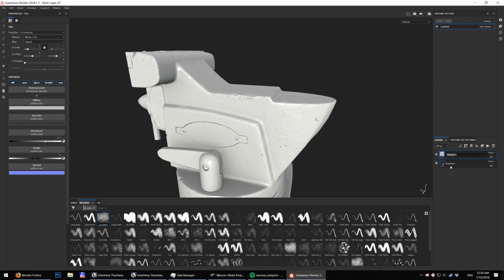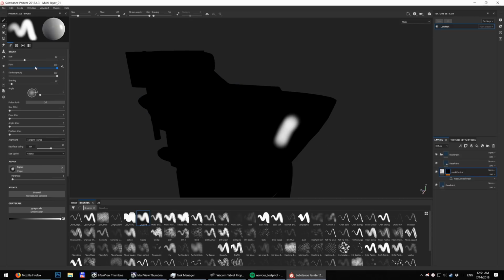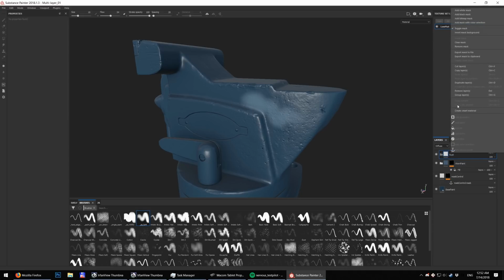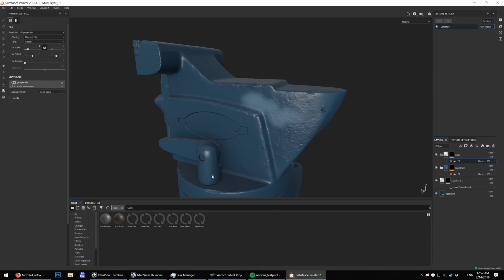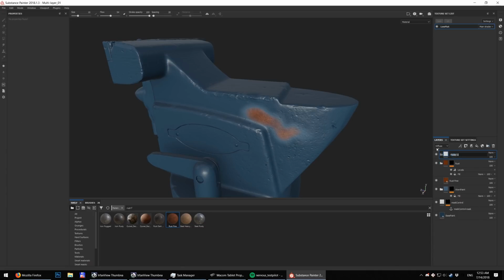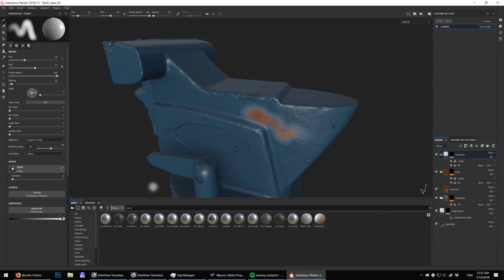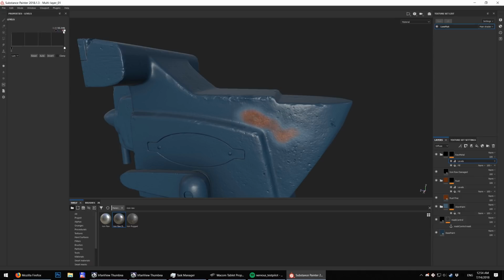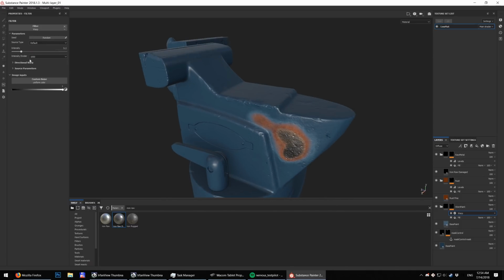Using Anchors to make multilayered worn paint in Substance Painter